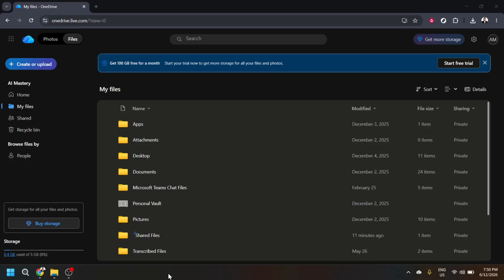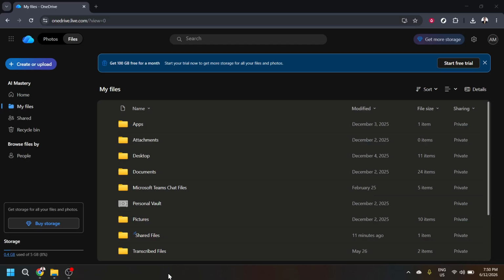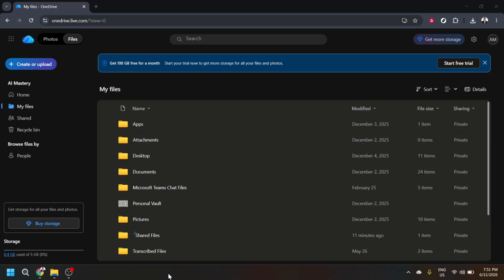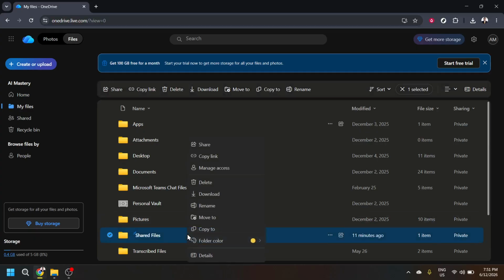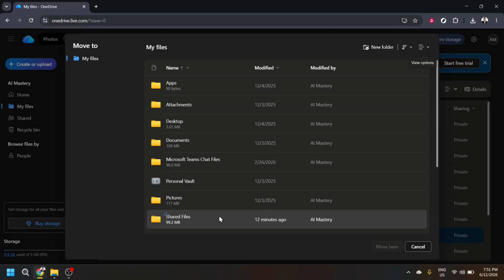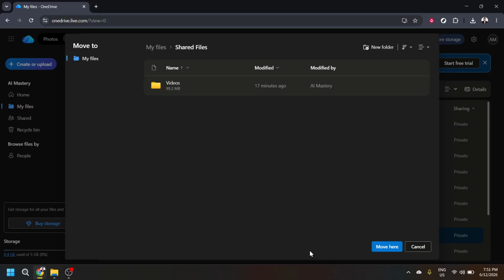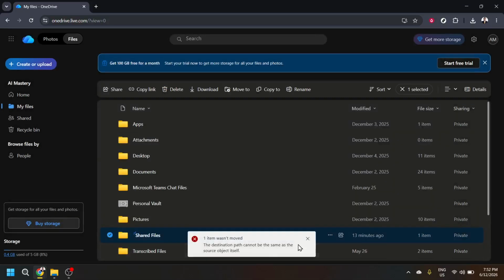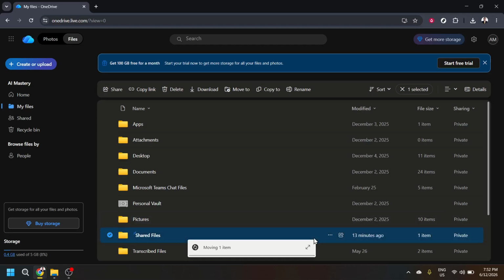How to Move OneDrive Folder to Another Folder (Updated 2026)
In this video, we discuss how to move OneDrive folder to another folder to organize your files. Learn the simple steps to move a folder in OneDrive, including right-clicking, selecting 'Move to', choosing the destination, and clicking 'Move here'. We also cover what to do if you get an error like 'destination path cannot be the same as the source'. Organize your OneDrive efficiently with this tutorial.

00:00 Introduction to OneDrive Organization
00:16 Announcing the Folder Moving Solution
00:28 Overview of the Moving Process
00:40 Locating the Folder to Move
01:10 Right-Clicking the Shared Files Folder
01:24 Move to Window Opens
01:47 Choosing the Destination Folder
02:07 Clicking the Move Here Button
02:32 Error Notification Appears
03:00 Recap of Moving Steps